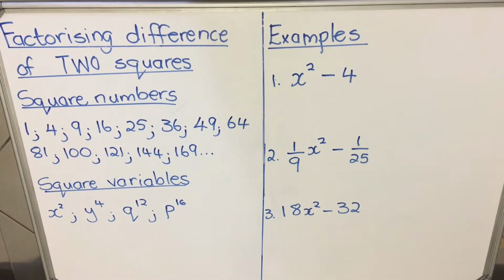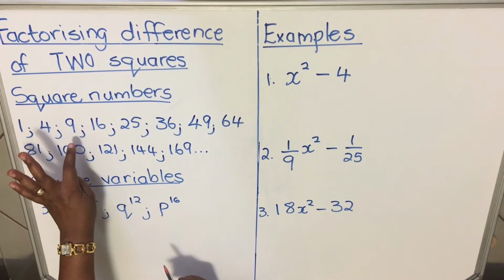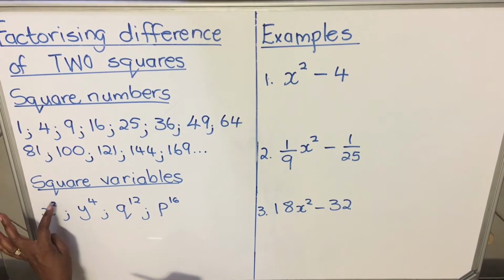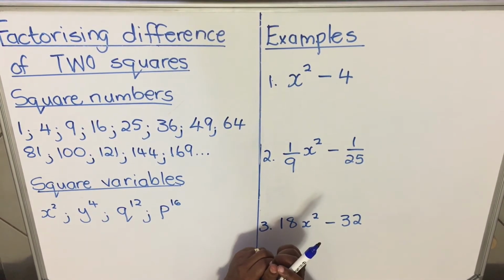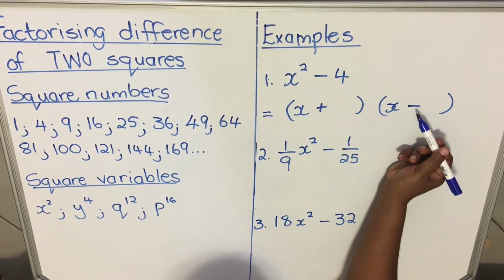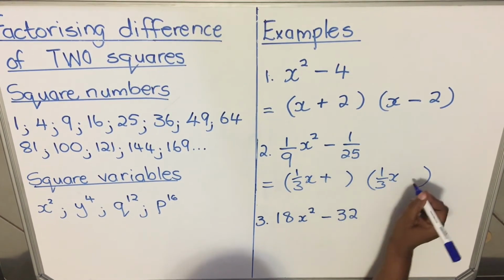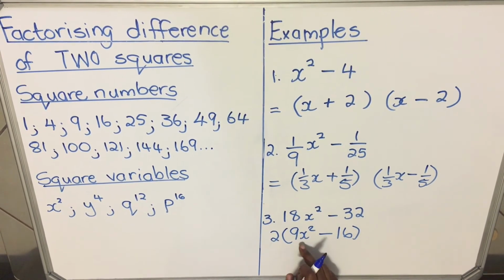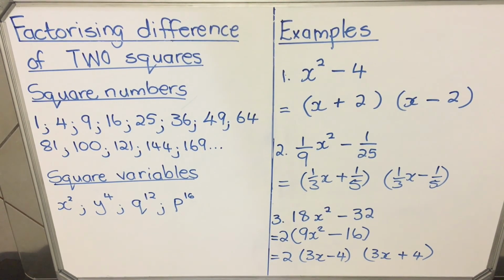Factorising Difference of Two Squares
Hello Maths enthusiasts, join me as we look at the basics of factorizing the difference between two squares.  Who go through two examples to explain the concept so that you understand it.